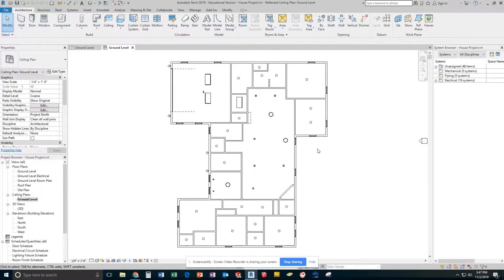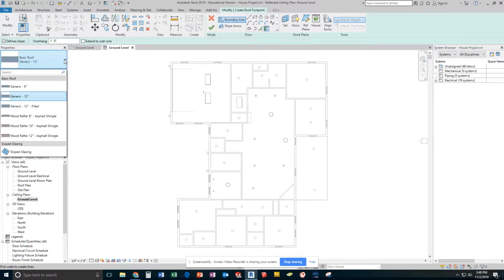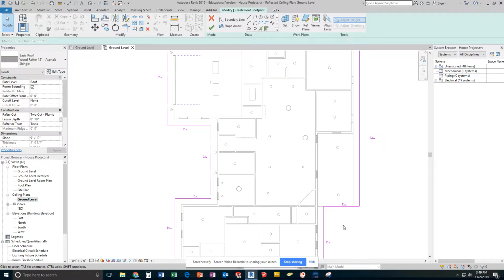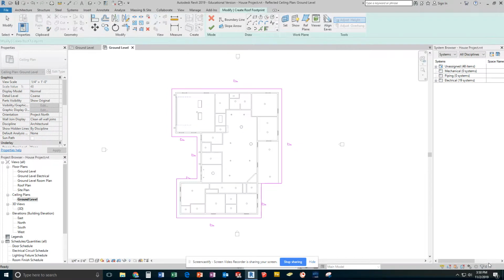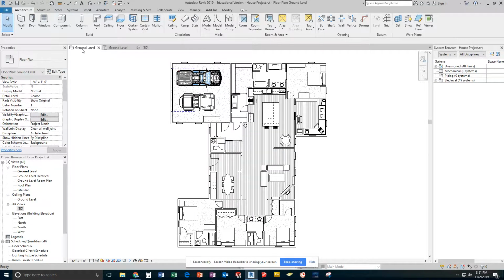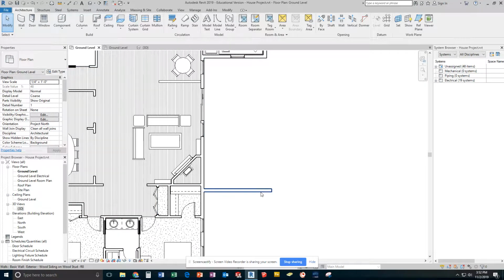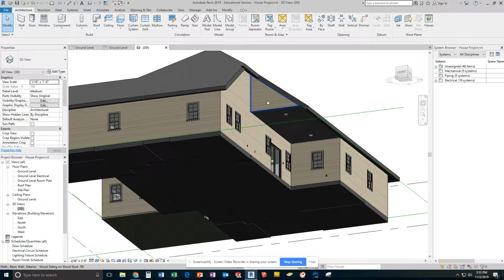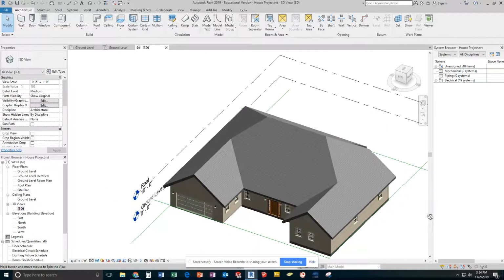Revit- Adding the Roof to the House Project